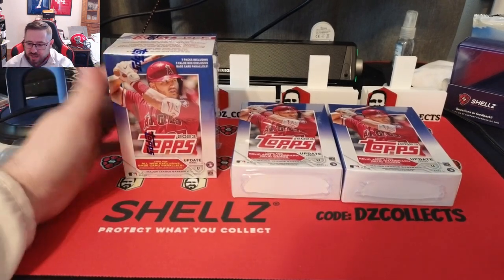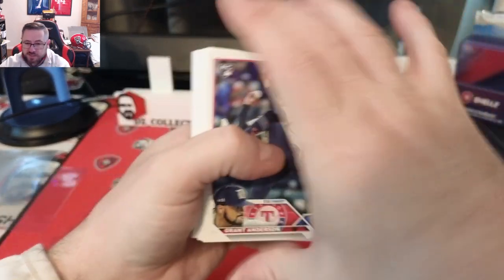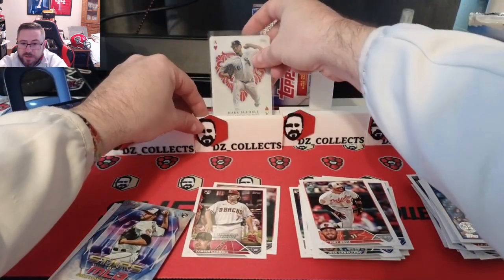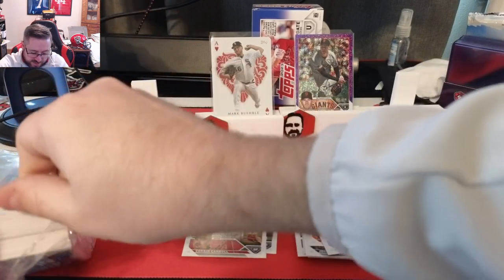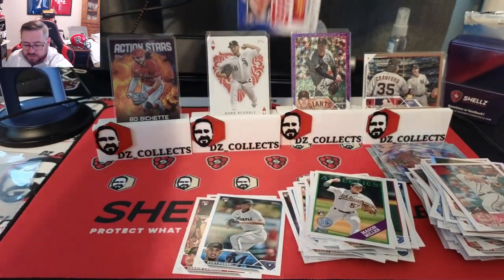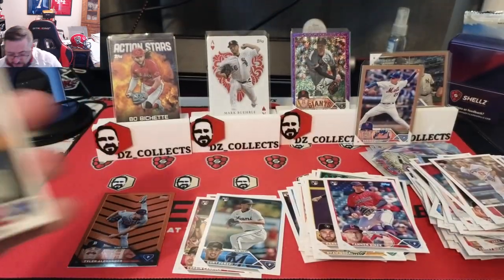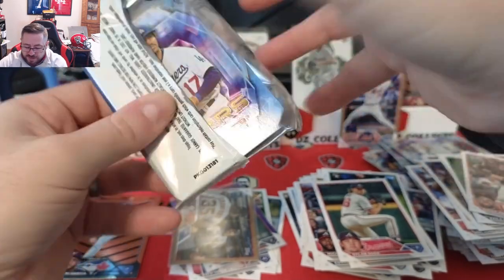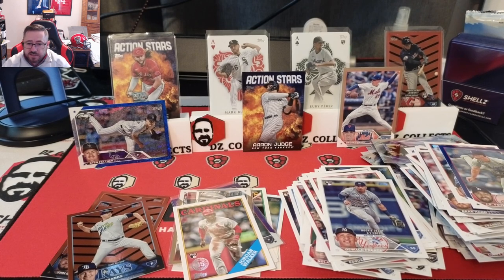2023 Topps Update Hangers & Blasters! Retail Rips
Today we opened 2 Update Hangers and a 2023 update blaster box to see if we could pull some retail fire! We had been on a hot streak with retail boxes lately so had to keep it going.

If you need supplies for your cards, visit Cardshellz.com and enter promo code: DZCOLLECTS at checkout for $10 off any order of $50 or more! they have everything you need for your card collection!

You can also use this direct link to shop and get the discount